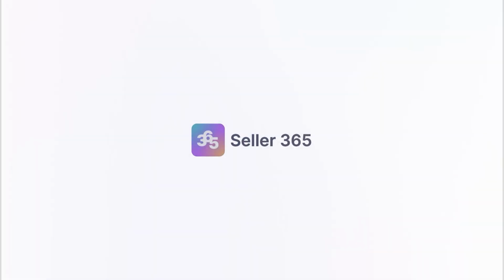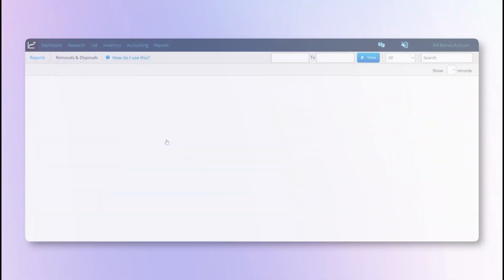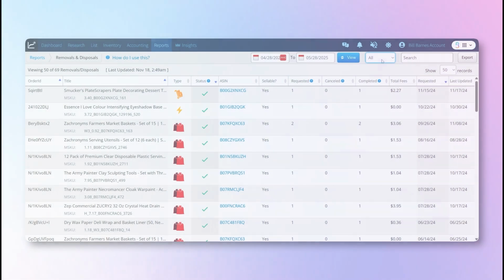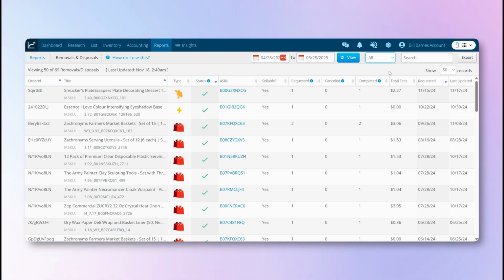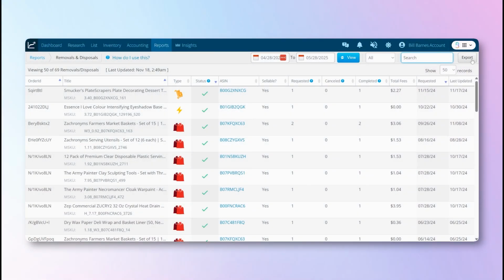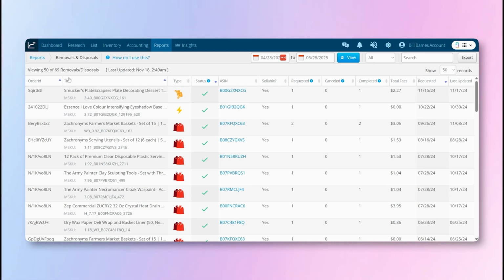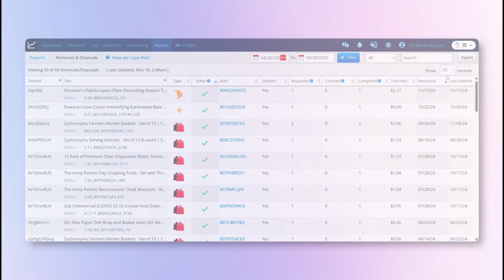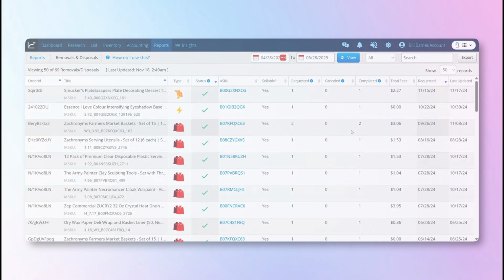InventoryLab Removals & Disposals: Filter, Export & Disposition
This tutorial shows how to read the InventoryLab Removals & Disposals report so you can monitor inventory adjustments with confidence. You navigate: Reports → Removals & Disposals. The default range shows the last 30 days; you change the dates and click View to refresh. You focus the table by order type—Removals, Disposals, or Liquidations—or search by Order ID, ASIN, MSKU, Title, or scan a UPC. You export any filtered view with one click to share or archive.

You read the columns in order: Removal Order ID; Item (Title/MSKU); Type (icons: box = removal, trash bag = disposal, lightning bolt = liquidation); Status (Completed/Pending/Cancelled); Units (ASIN Sellable, Requested, Cancelled, Completed); Fees; Requested Date; Last Updated. Sorting helps you isolate problem orders, rising fees, or aging requests.

After an order completes, you finalize accounting by setting its disposition. You open Accounting → Disposition Management to mark Sellable or Unsellable, or to use Amazon’s default when appropriate. Clear filters, consistent exports, and timely dispositions keep records accurate and speed reconciliation.

Chapters:
00:00 — What the report tracks
00:10 — Navigate: Reports → Removals & Disposals
00:18 — Date range defaults & View
00:28 — Filter by type: removal/disposal/liquidation
00:39 — Search by Order ID, ASIN, MSKU, Title, UPC
00:49 — Export any filtered view
00:56 — Column tour: IDs, icons, status, units, fees
01:16 — Dates & updates: requested vs last updated
01:26 — After completion: set disposition
01:37 — Wrap-up: keep reconciliations clean